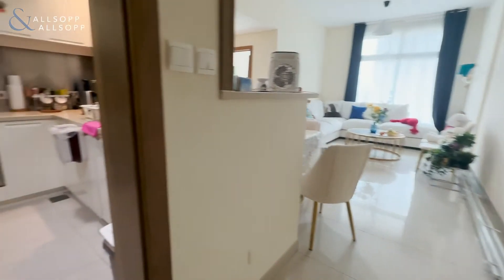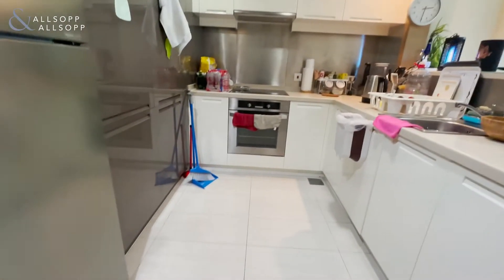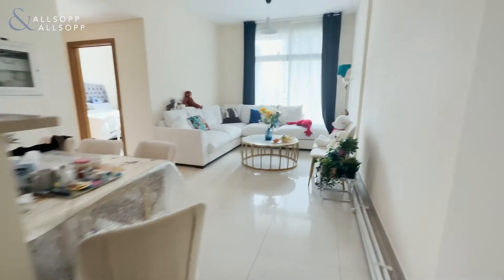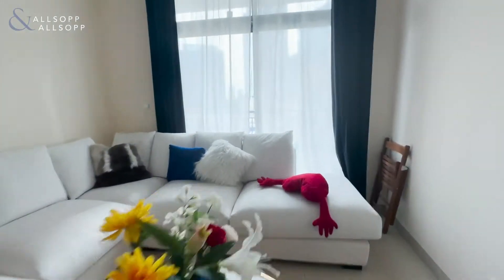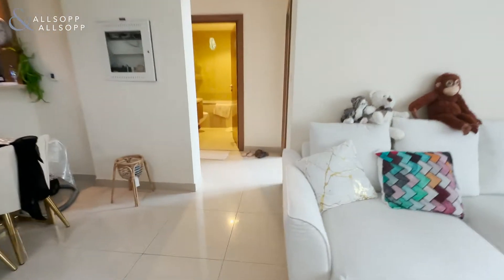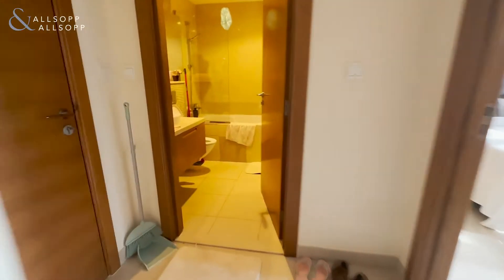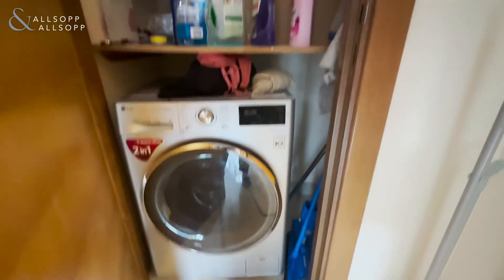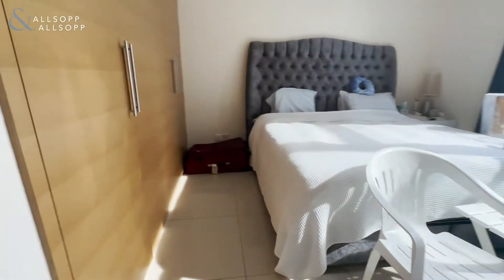1 Bed Apartment in DUBAI, Claren Towers, Downtown Dubai (Modern Finish). Click to View!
Listing agent:
Lee Weston